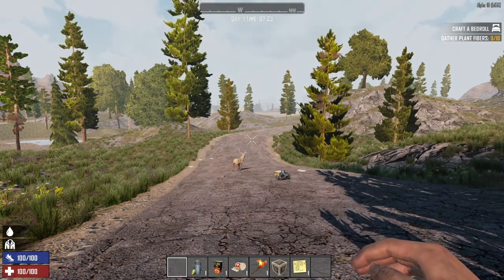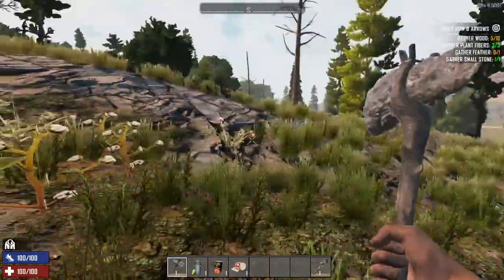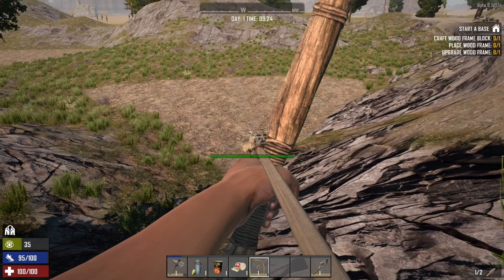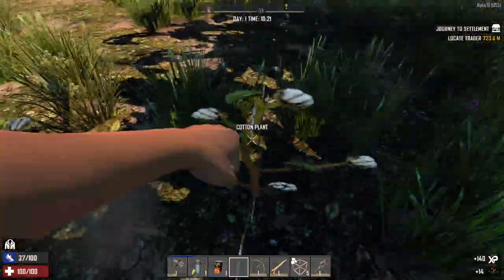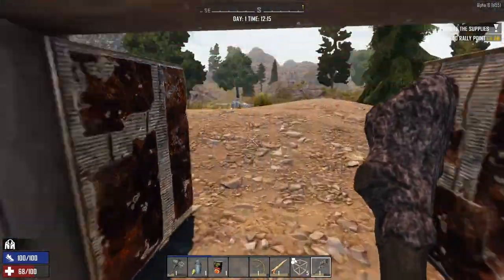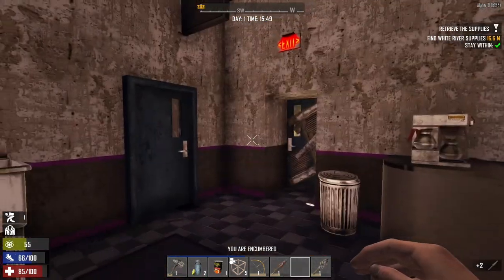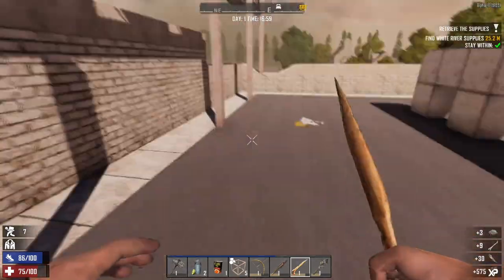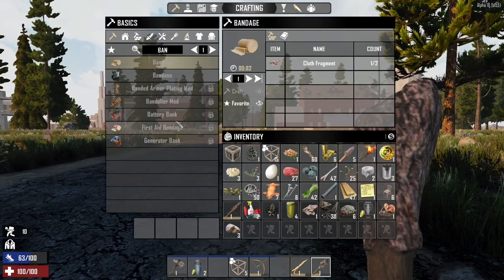7 Days To Die | Alpha 18 Stable | New Game Let's Play! (Ep 01)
GAME FEATURES